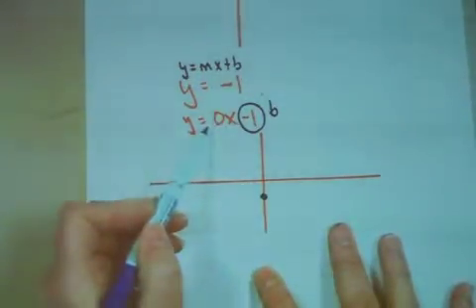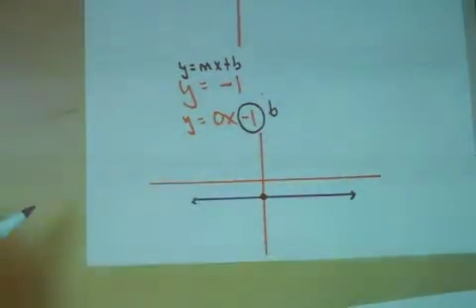y=mx+b Graphing #4 when m=0.m4v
This video shows how to graph y=mx+b equations when the slope is 0.
There is a formative assessment at the end.